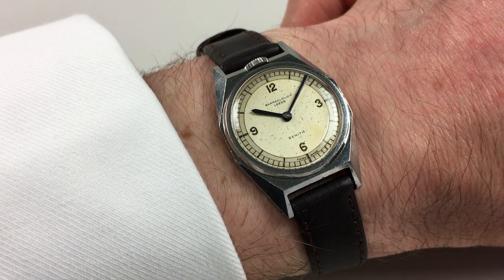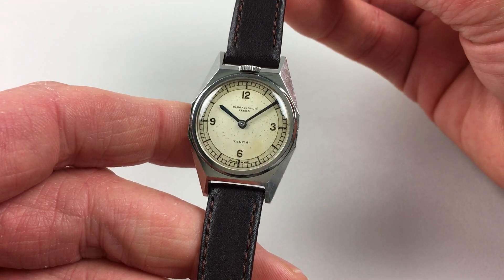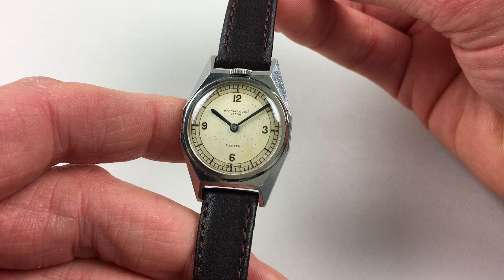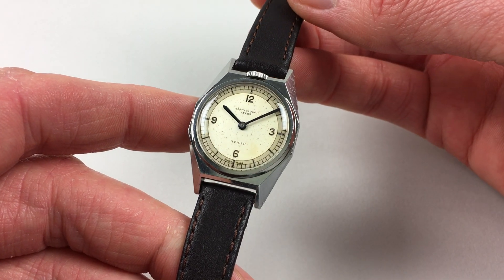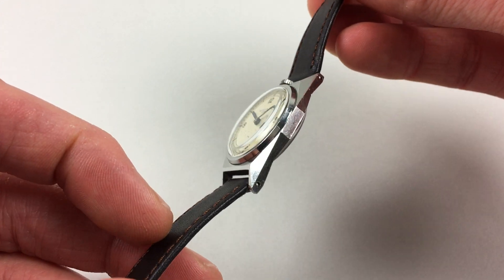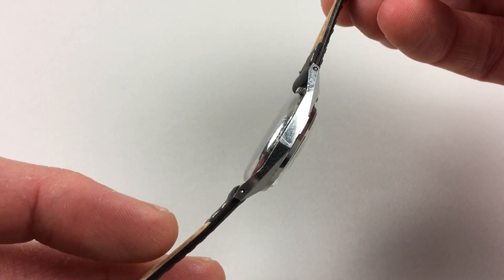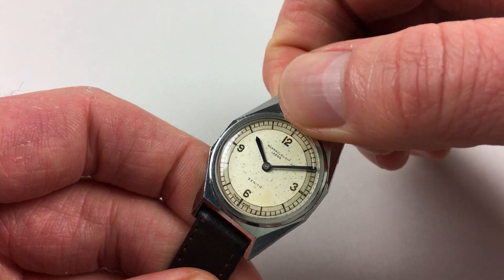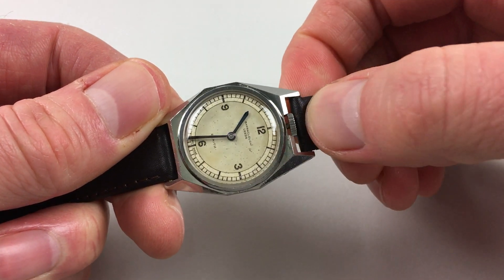Zenith retailed by Barraclough, Leeds, steel vintage wristwatch, circa 1935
Zenith retailed by Barraclough, Leeds, steel vintage wristwatch, circa 1935 - A rare mid-sized multi-faceted top-wind tonneau-form wristwatch with two-tone dial
Black Bough Ref: WXZTW